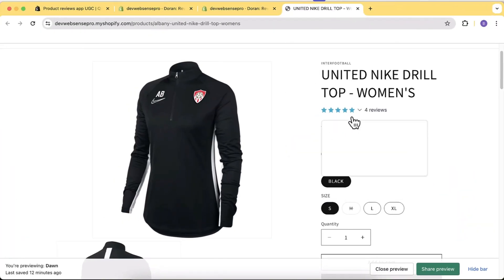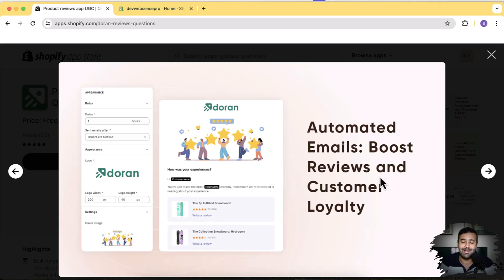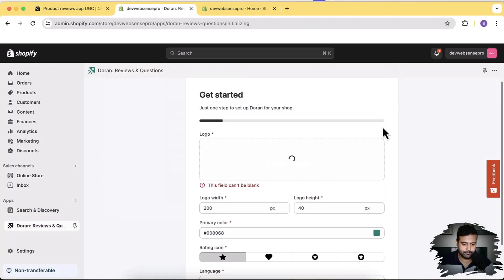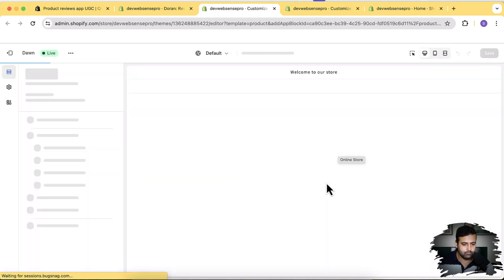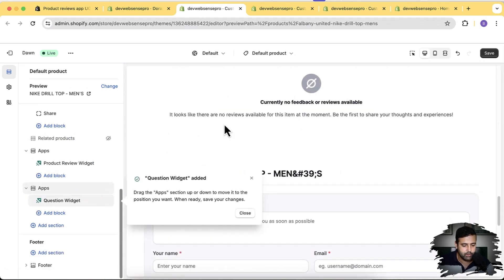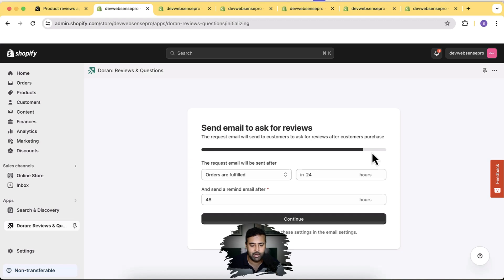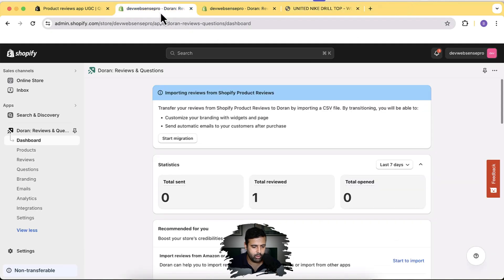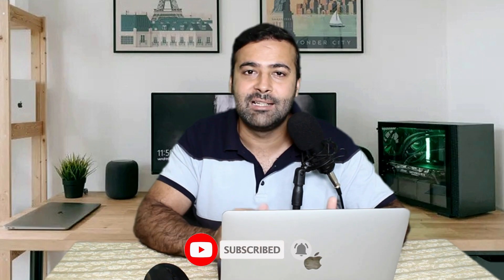How To Add Product Reviews In Shopify? [Free - 2026]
👉👉 Product reviews app UGC | Q&A

Note:
Doran revolutionizes online stores by seamlessly integrating customizable product review displays. Ideal for e-commerce merchants seeking to improve trust and sales, it transforms customer feedback into a powerful marketing tool. Tailor styles to match your brand, selectively display reviews and witness increased conversions. It simplifies the complex process of managing and presenting reviews, increases brand credibility, and drives higher purchase rates.